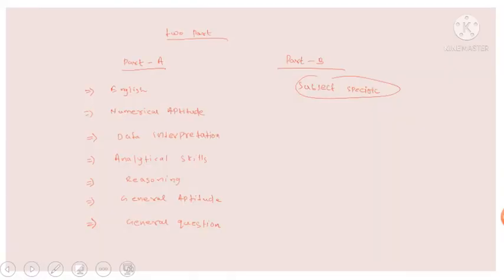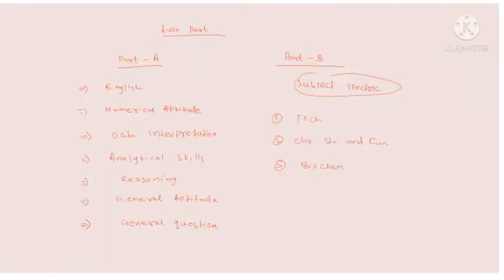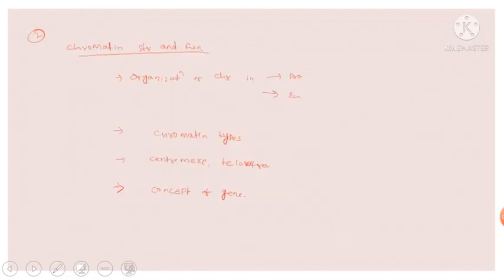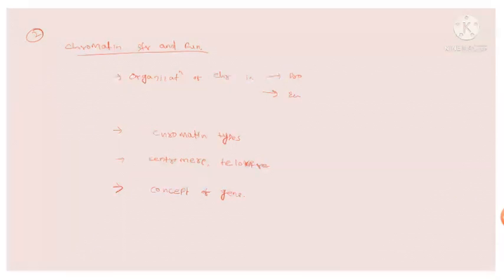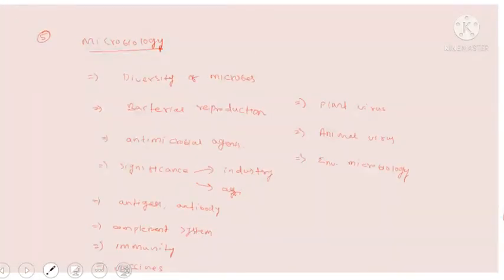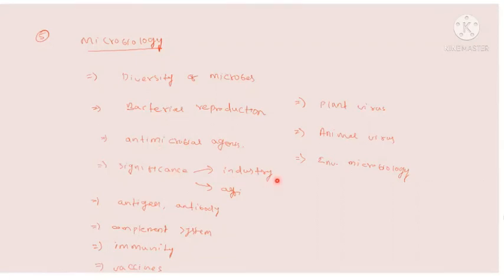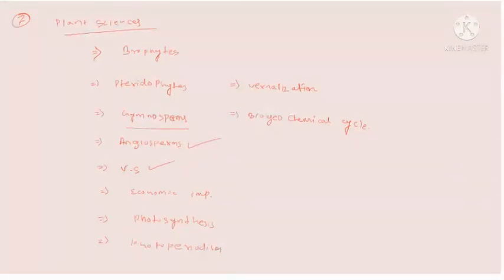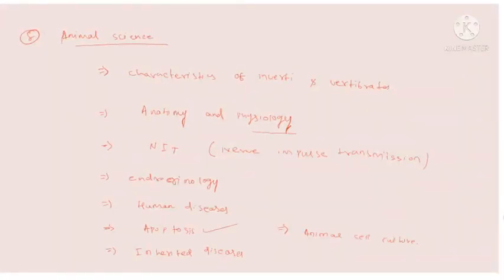CUCET SYLLABUS FOR LIFE SCIENCE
LIFE SCIENCE SYLLABUS FOR CUCET ENTRANCE